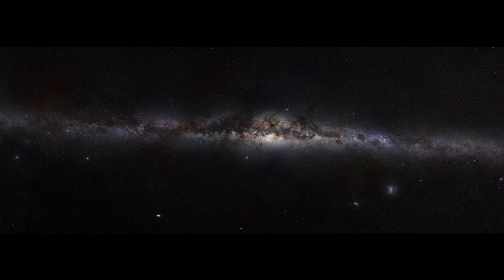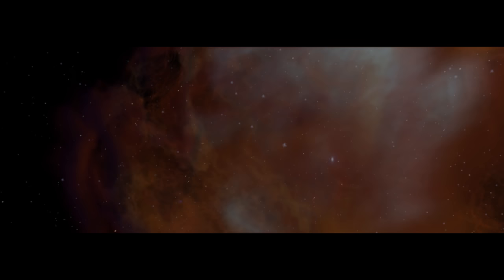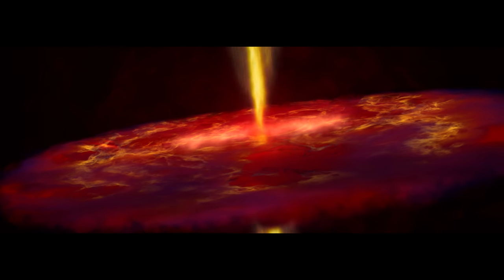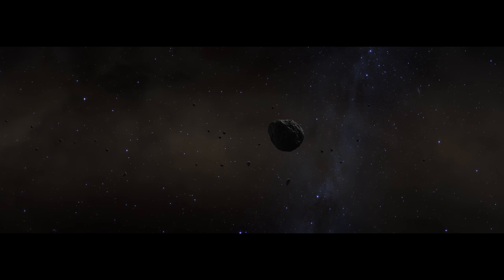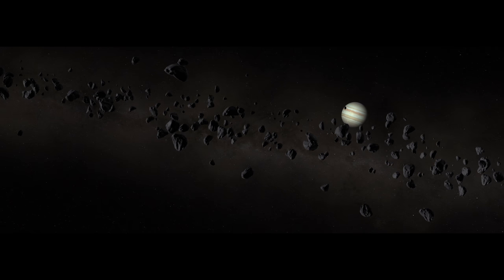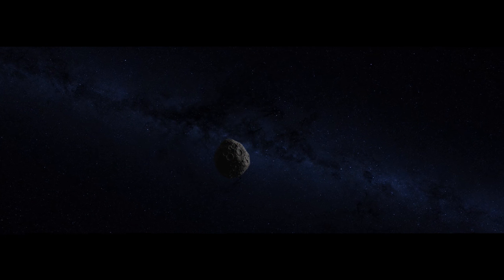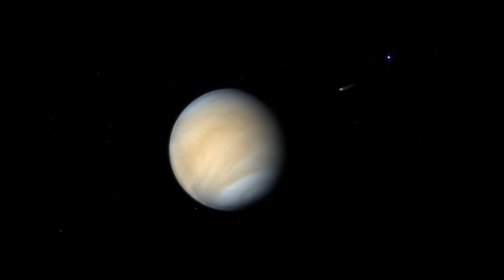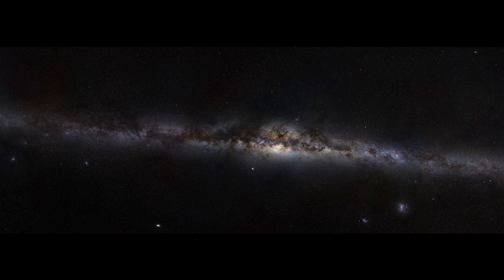NASA | Asteroid Bennu's Journey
Bennu's Journey is a 6-minute animated movie about NASA's OSIRIS-REx mission, Asteroid Bennu, and the formation of our solar system. Born from the rubble of a violent collision, hurled through space for millions of years, Asteroid Bennu has had a tough life in a rough neighborhood - the early solar system. Bennu's Journey shows what is known and what remains mysterious about the evolution of Bennu and the planets. By retrieving a sample of Bennu, OSIRIS-REx will teach us more about the raw ingredients of the solar system and our own origins.

Learn more about NASA’s OSIRIS-REx mission and the making of Bennu’s Journey

Follow on Twitter @OSIRISREx